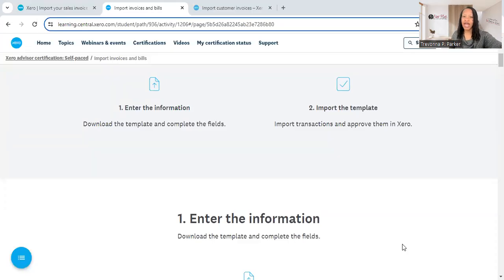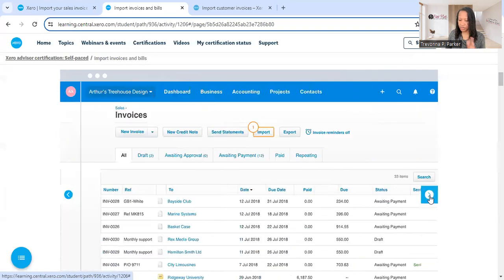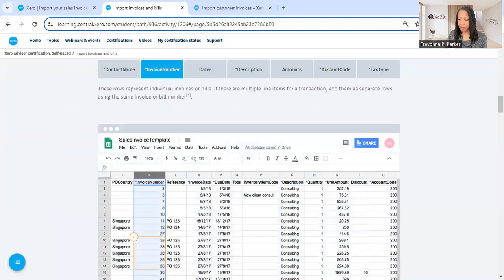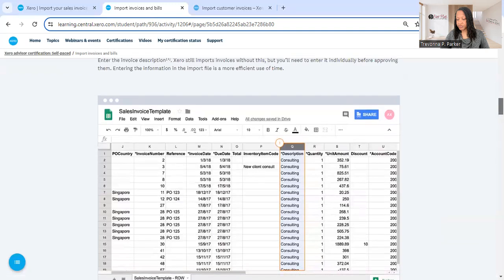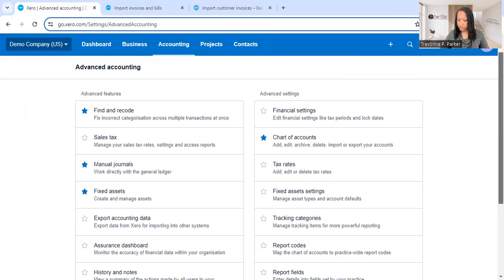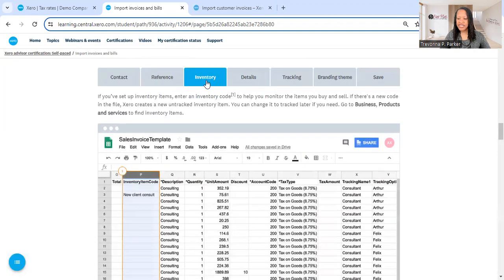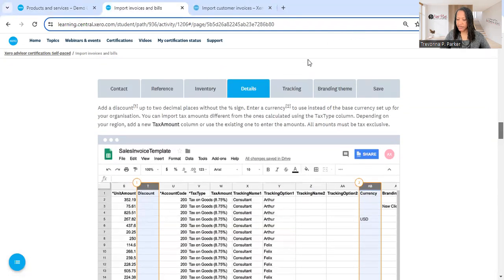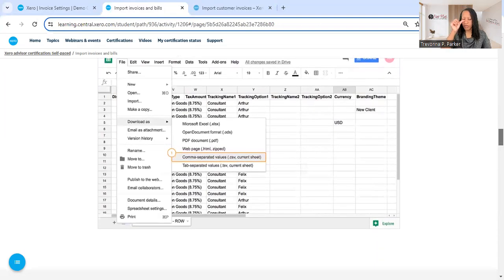Ep. 25.1 XERO Certification CORRECTION | "Invoices and Bills: Enter the Information"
Welcome back to Xero with Me!  We are continuing on our journey to the Xero Certification.  In this episode, I add to and correct something concerning how to enter the template information to bulk import bills or invoices into Xero!

Thank you for coming to Xero with me. I hope this helps you to get your Xero certification!

Who is Trevonna Parker?
"My mission to help mamas like you put a stop to generational paycheck-to-paycheck living, or worse…generational poverty, by teaching you ways to:

  •Protect Your Family,
  •Nix Your Mortgages,
  •Defeat Your Debt,
  •Tame Your Taxes
  •Make More,
  •Live Free

…all while glorifying Christ.

I take a holistic, biblical approach to financial coaching that helps you master your personal finances and enhance every part of your life." ~Trevonna Parker

Video host: Trevonna Parker

She is not providing you with financial advice in these videos. The information presented should not be construed as financial or legal advice. Always do your own due diligence.